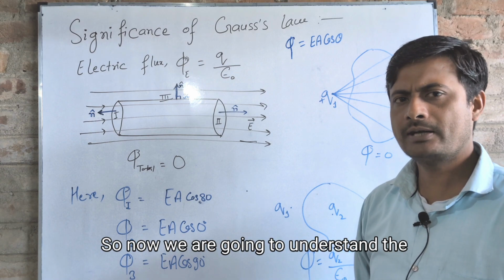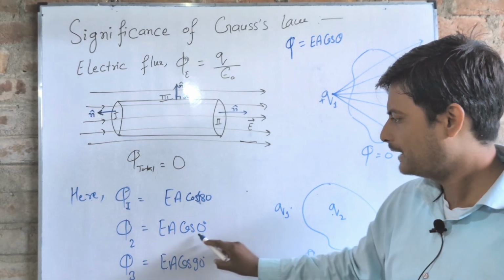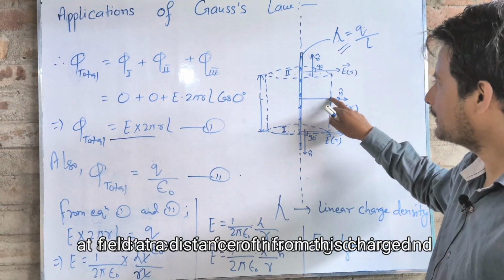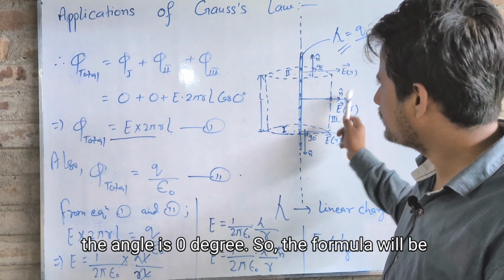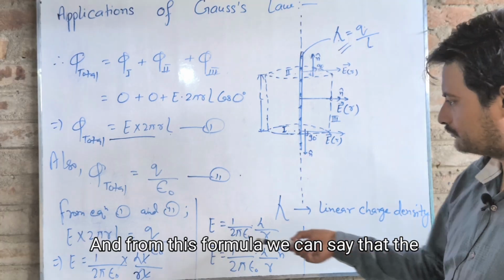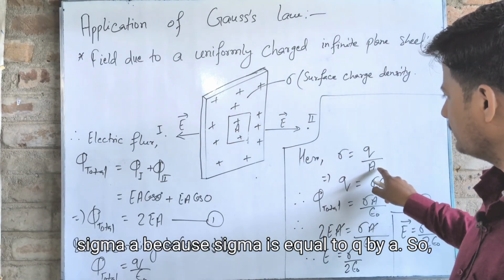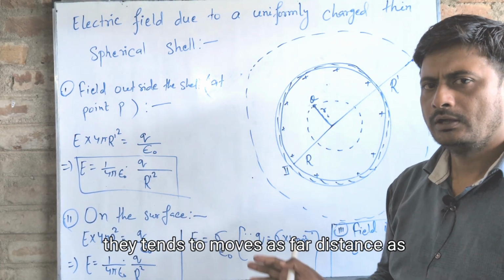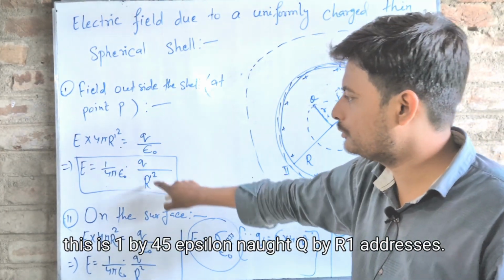Application of Gauss's Law | class 12 Physics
Explore the powerful applications of Gauss’s Law in electrostatics, one of the fundamental concepts in physics.
 Gauss’s Law provides a simple and elegant method to calculate the electric field for highly symmetrical charge distributions.
 By applying this law, we can easily determine the electric field due to an infinite plane sheet, long straight charged wire, and a uniformly charged spherical shell.
This concept is especially useful in solving complex problems where direct integration using Coulomb’s Law becomes difficult.
With Gauss’s Law, students can understand how electric flux relates to enclosed charge and how symmetry simplifies calculations in real-world scenarios.
Key applications include:-
Electric field due to an infinite line charge
Electric field of a uniformly charged sphere (solid and shell)
Electric field near an infinite plane sheet of charge

Understanding electric flux and Gaussian surfaces
Perfect for Class 11 & 12 Physics, JEE, and NEET aspirants, this topic builds a strong foundation in electrostatics and problem-solving techniques.